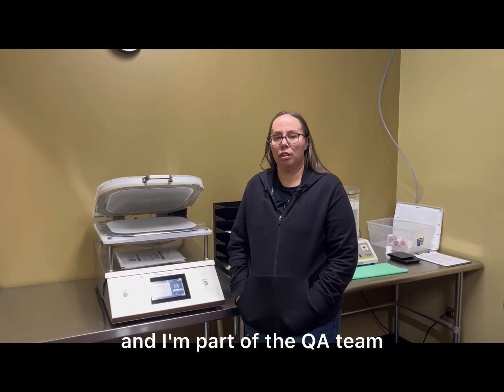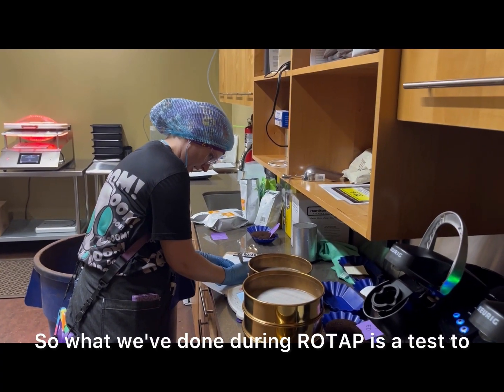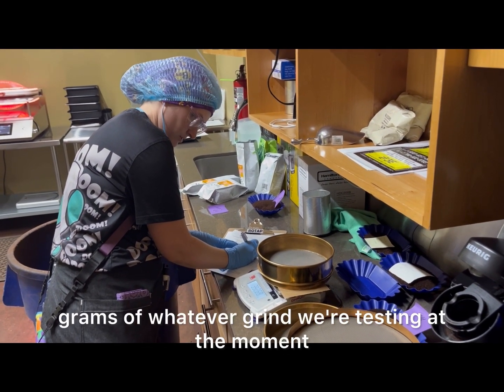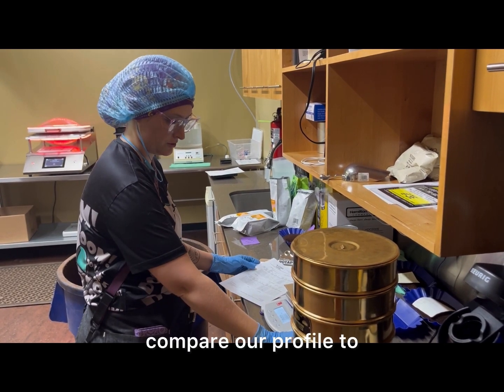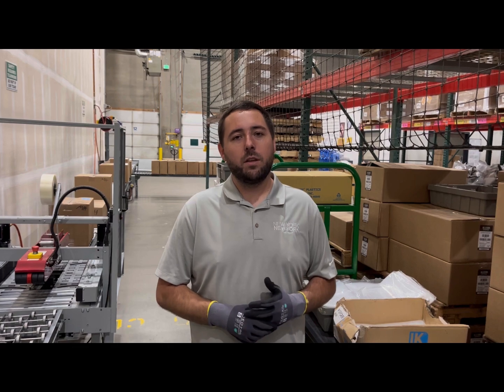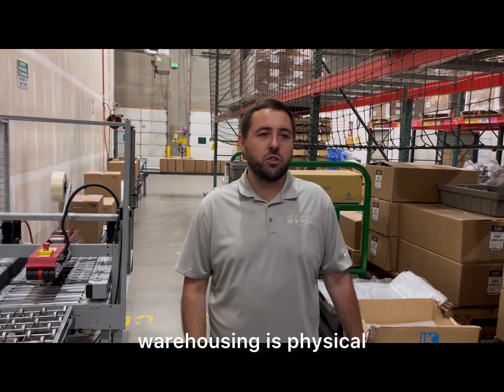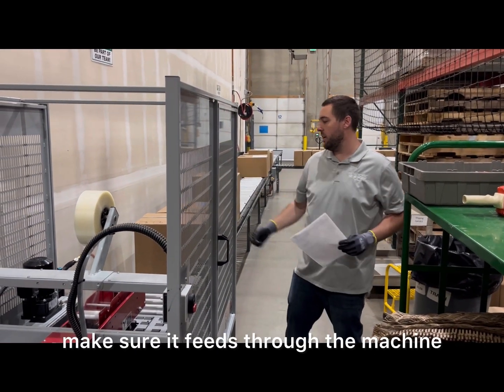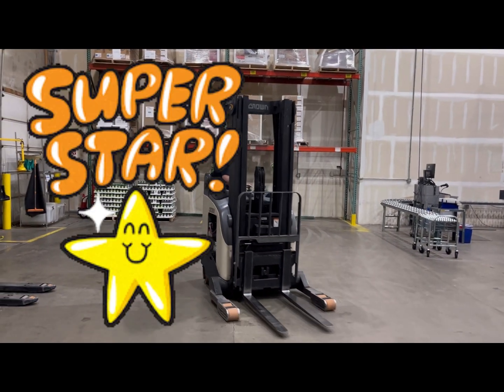Manufacturing Day 2024